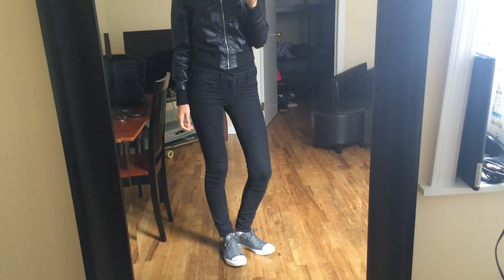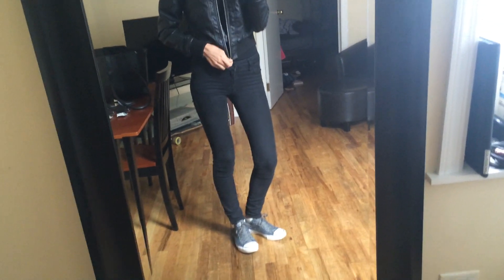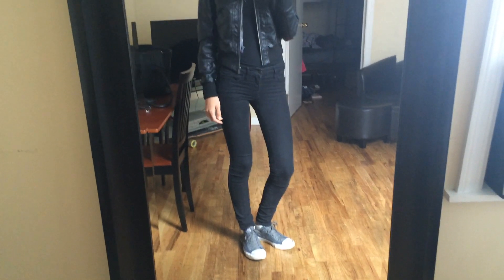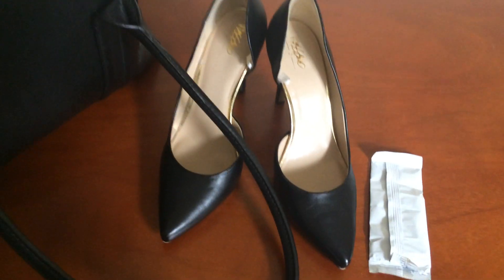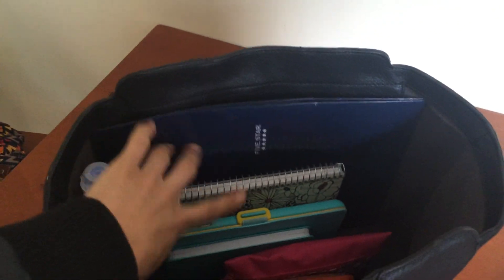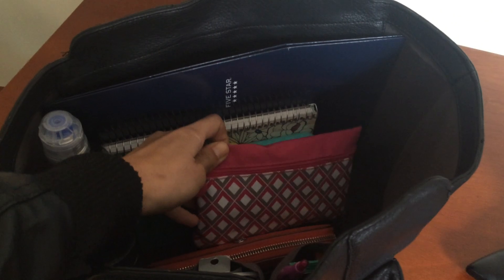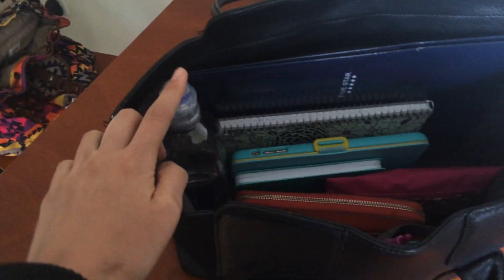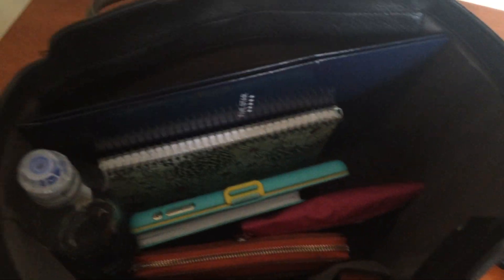Model Vlogs | New York with Tiffany Pt. 1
We follow Tiffany as she goes to castings, fittings, and explores New York. Where are your favorite places to go in New York?